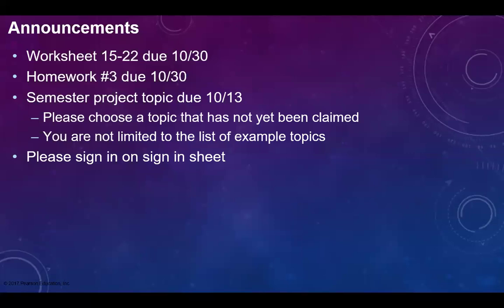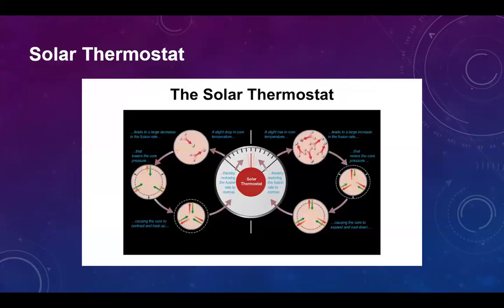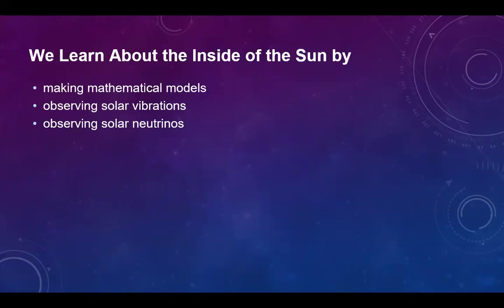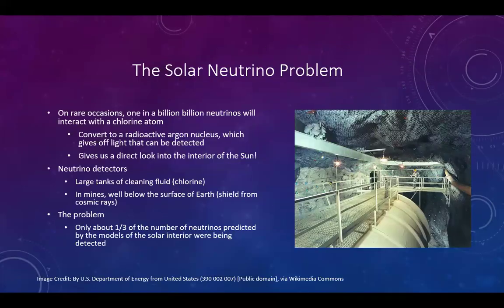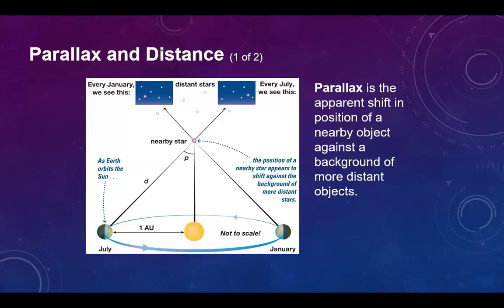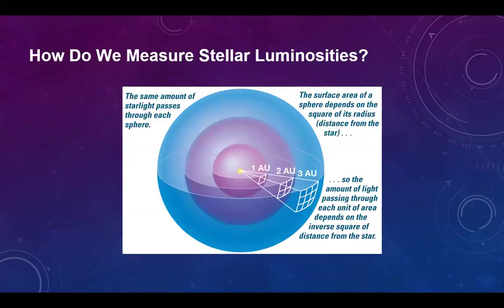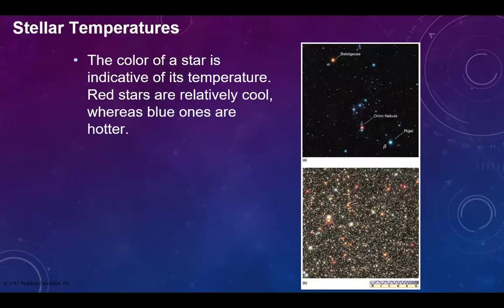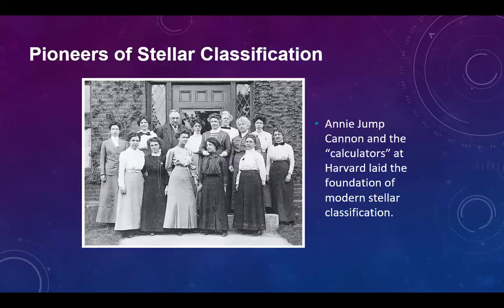Astronomy 201 AB Lecture on 10/9 Ch15+16,17+18